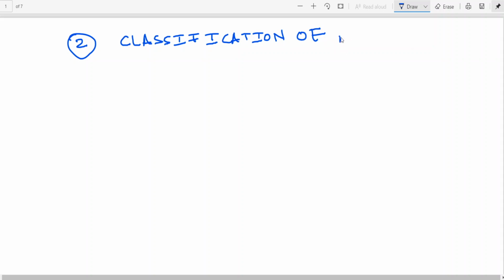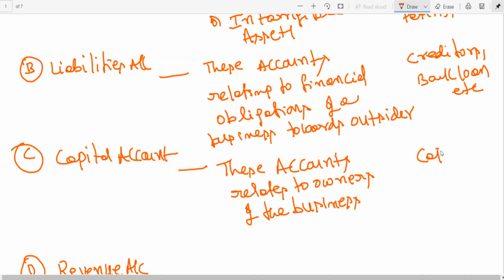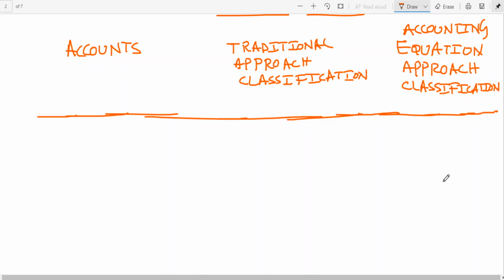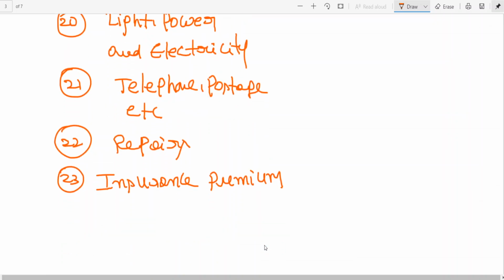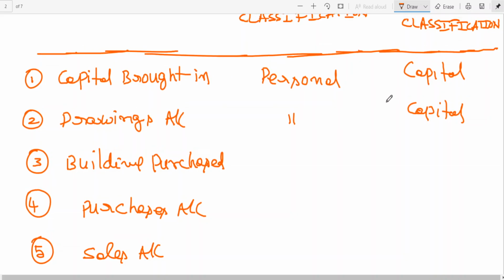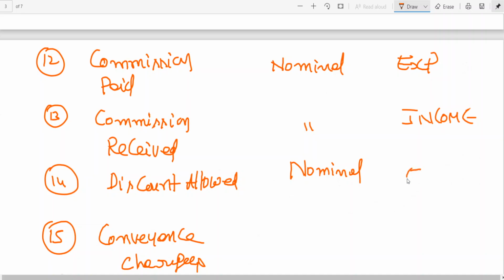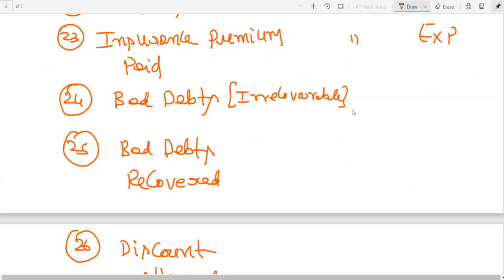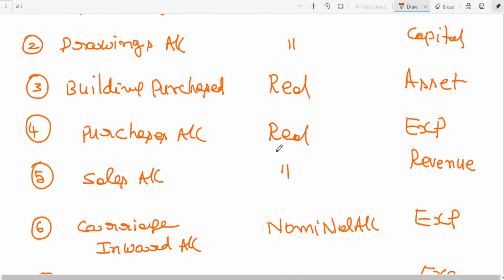CLASS 06 ACC BASICS